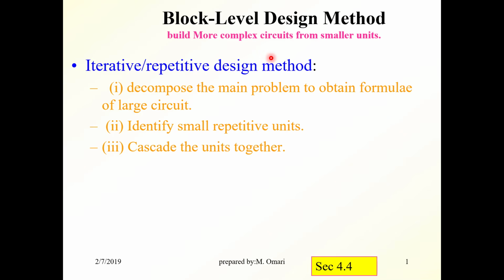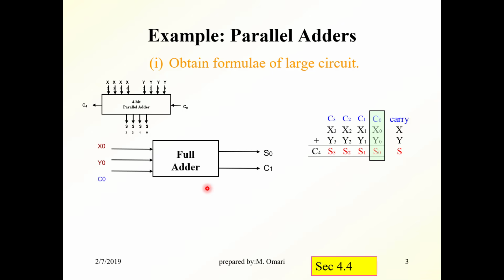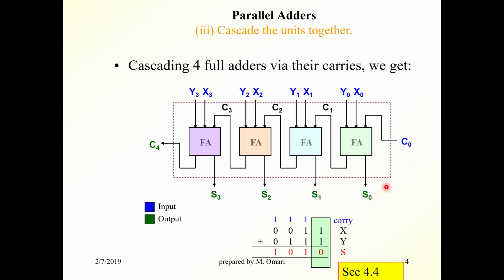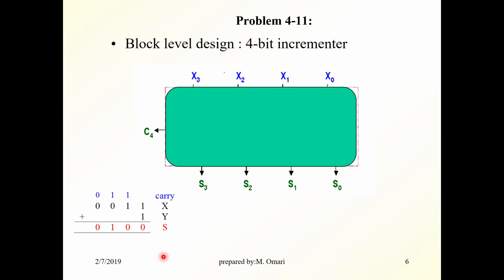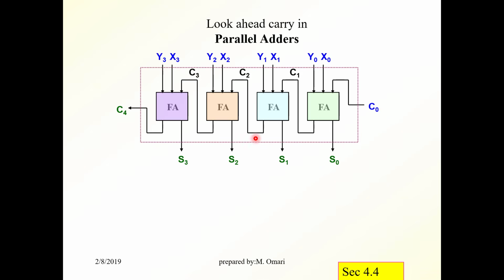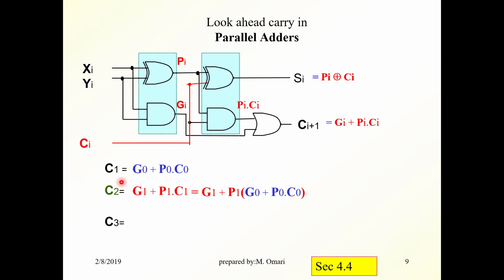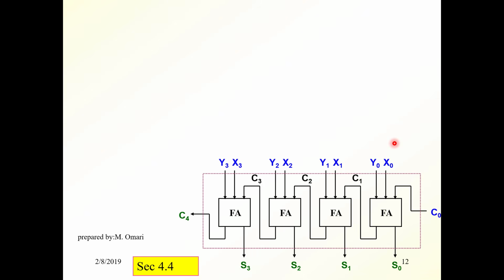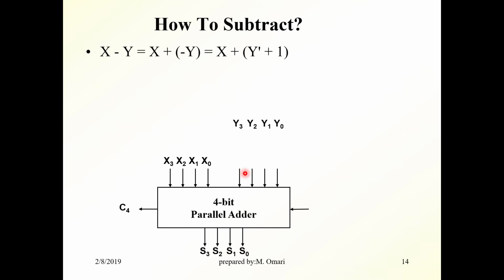4.5 parallel adder - subtractor